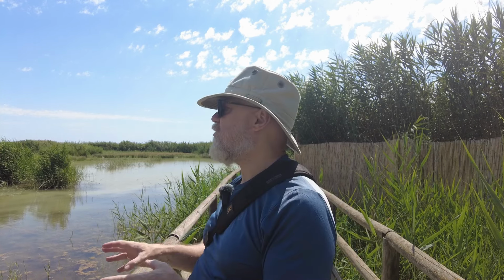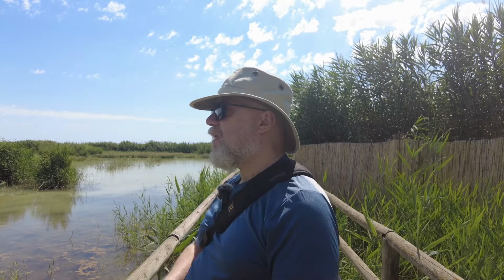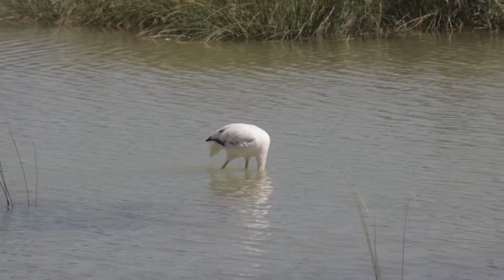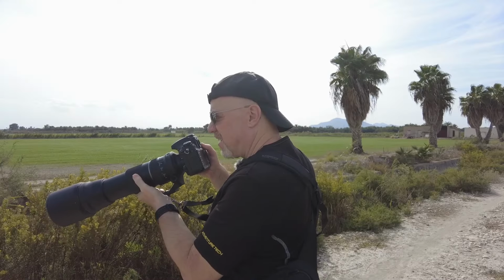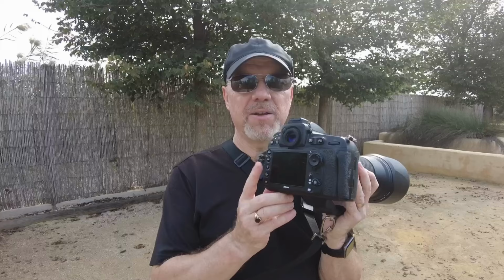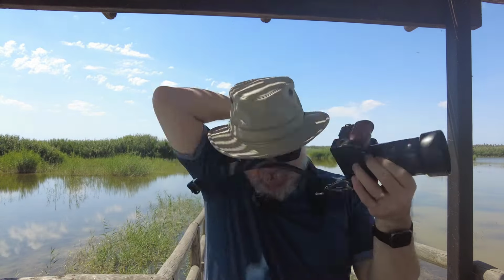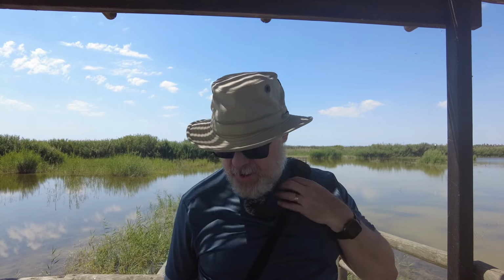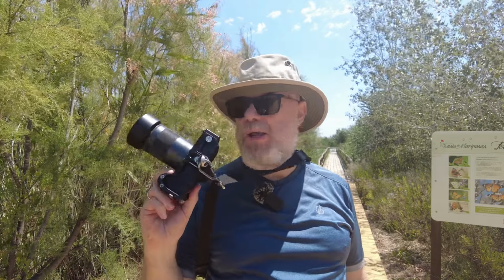Flexibility Over Focal Length for Wildlife Photography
In today's video I'm exploring the possibility that prioritising flexibility over focal length for wildlife photography can actually make for better images.

A trip to a local nature reserve provides plenty of subjects to work with so we'll see what we can get and I'll explain my thinking